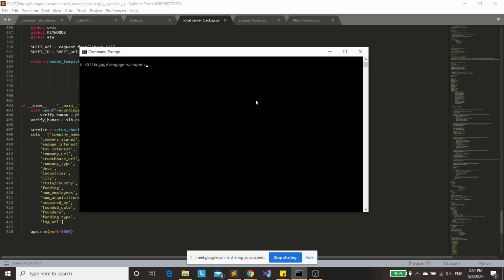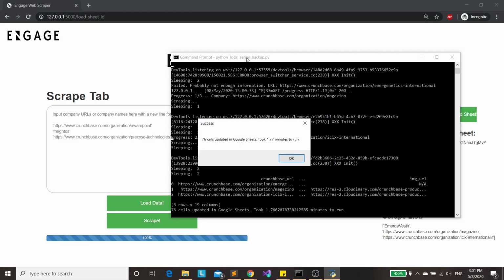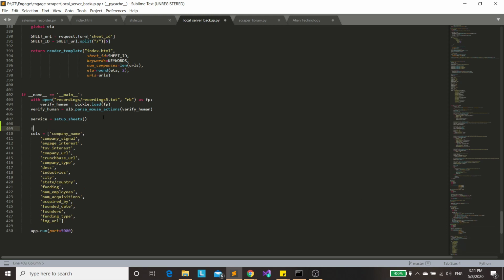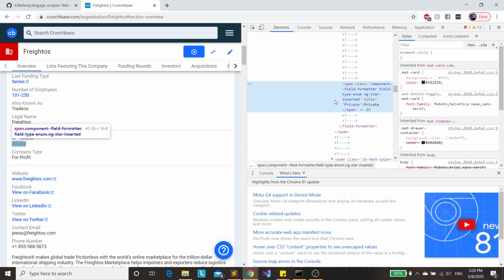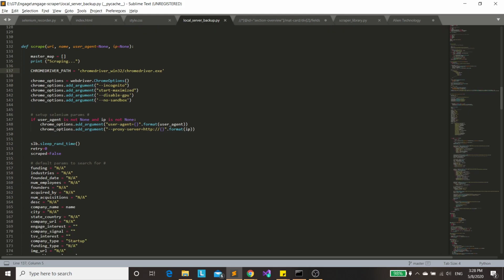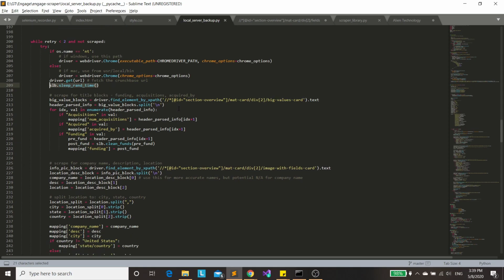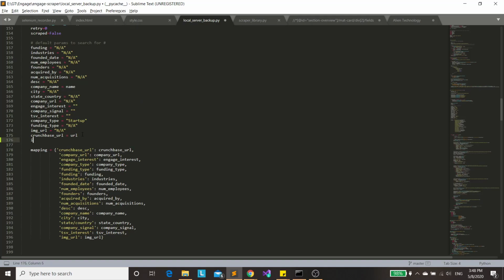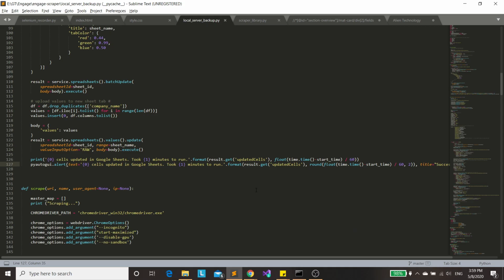Engage Web Scraper - Code Rundown + Demo